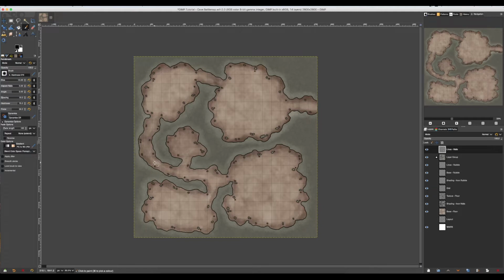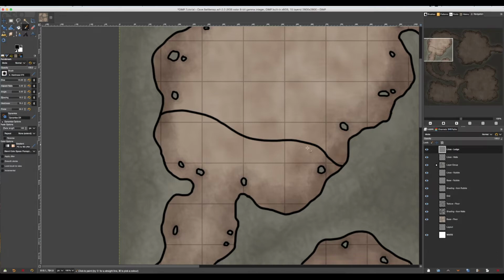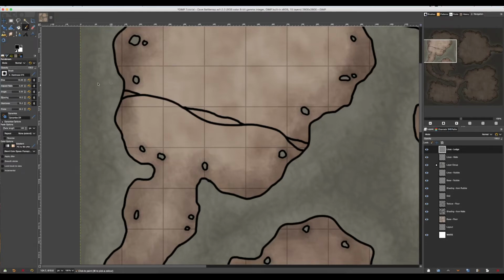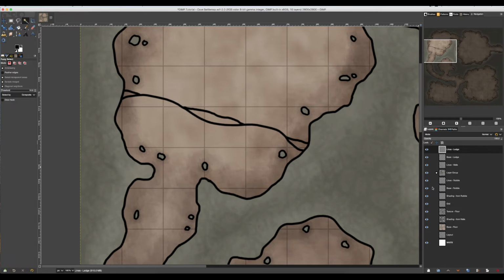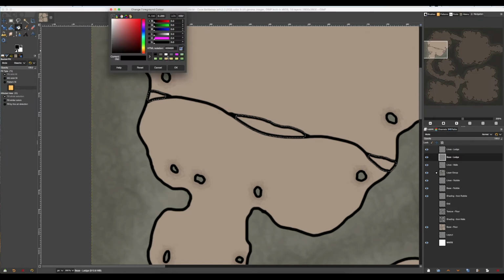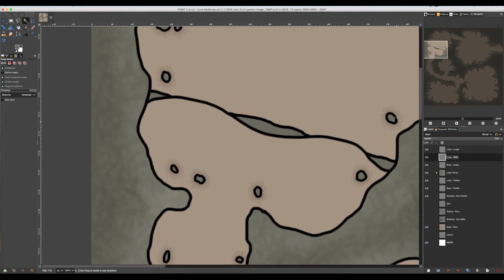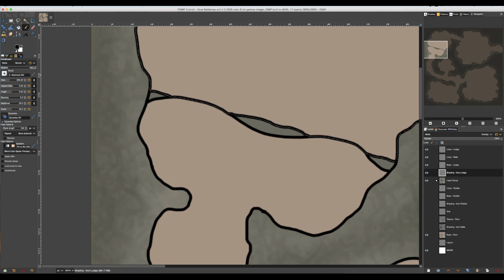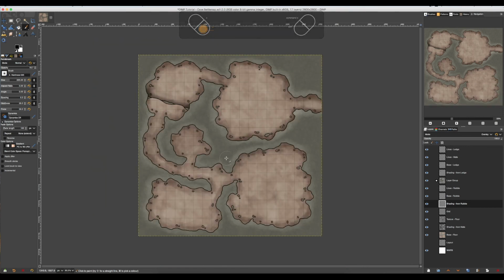GIMP Tutorial - Cave Battlemap pt. 4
Link to my DriveThruRPG page, where I have many maps for sale/pay-what-you-want

In this video, I take what we've done in Parts 1, 2, and 3 and:

1) Draw a ledge and add some base colour to that.
2) Explore the Fuzzy Select tool, using the "Sample Merged" option.
3) Shading directly below the ledge to make the change in elevation immediately recognizable.